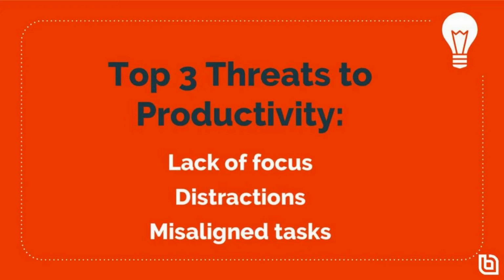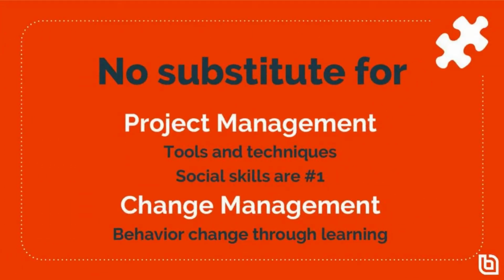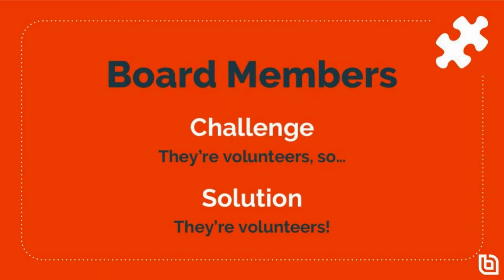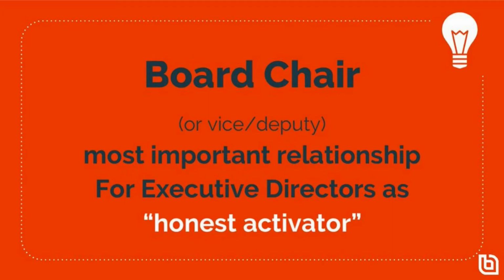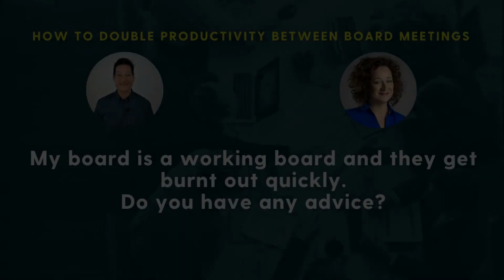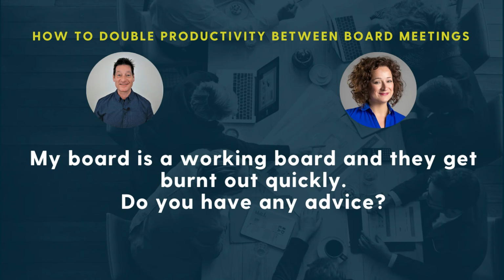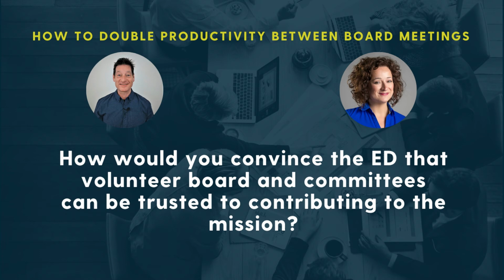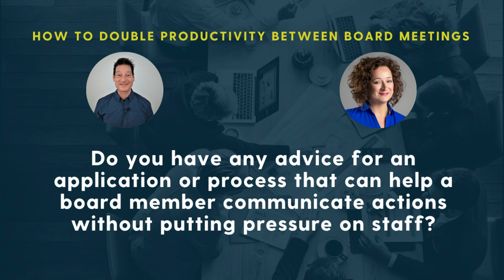Boardable Webinar: How to Have Twice the Productivity Between Board Meetings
With many boards meeting virtually right now, it can seem like board productivity is bound to stall between meetings. That doesn’t have to be the case! It’s more important than ever that your members get more done between each meeting. We unpack actionable advice in this webinar.

Learn everything you need to know about how to double productivity between meetings and help your organization stay effective.

IN THIS WEBINAR, KEV WILL DISCUSS:
-Top three threats to productivity between board meetings
-Specific issues with maintaining progress between virtual meetings
-Actionable tips to help board members get the right things done right and on time
-How to maintain productivity for the long haul for the Board as a whole and for individual Board members

About Our Guest:
Way back in the 1980s Kev swapped suburban Cleveland, Ohio for the London School of Economics, a Master’s in Social Policy and a career in health services research and consulting,  Finding himself “up north” he joined Staffordshire Social Services just in time to implement performance management and metrics across the board.  He also learned words like “nesh” and “pikelet”.  From there he led performance improvements in services ranging from careers advice, drug & alcohol treatment, child care and nursing care, culminating in leading the expansion of large scale primary care mental health services across the English Midlands.  In 2012 he returned to Ohio to join Cleveland Clinic Innovations and from 2014-17 led Cleveland Schools’ Transformation Plan as well as campaigns to reduce chronic absenteeism and introduce summertime food programs.  He currently consults, coaches and trains in the nonprofit sector, both in person and online across the US, Canada and UK and hosts the Nonprofit Problem Solver podcast.

Start Boardable free, and see if it is a good fit for your organization (No credit card needed.)

Working with a nonprofit board is a challenging but rewarding endeavor. Your time and energy makes such a difference in the world around you. Keep up the great work!